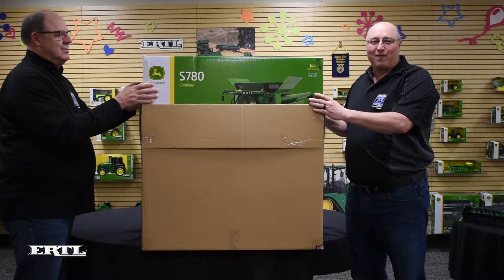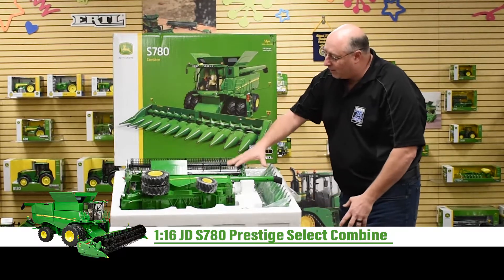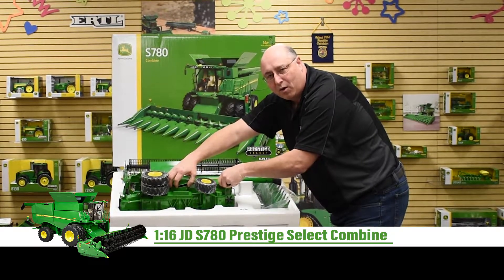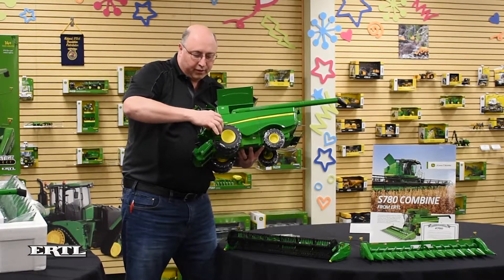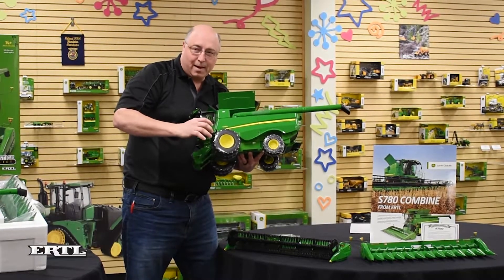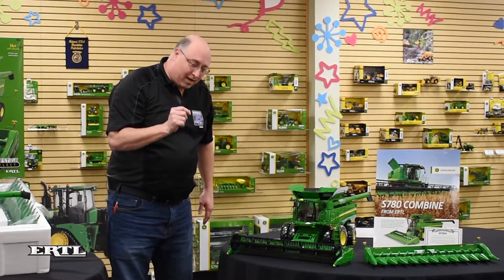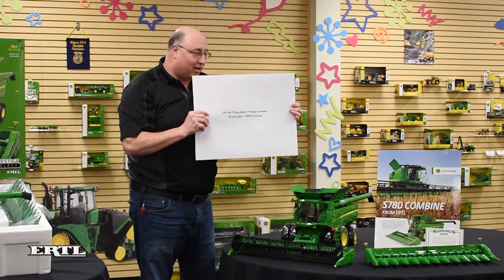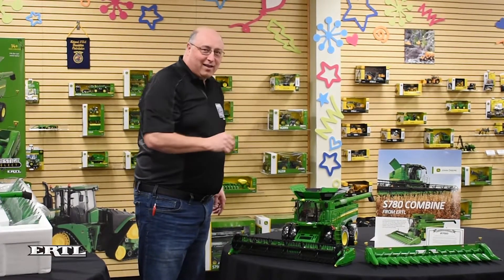1:16 John Deere S780 Prestige Select Combine Unboxing By ERTL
Unbox this stunning 1:16 John Deere S780 Prestige Select Combine with Bill as he also teaches you some of the history of this combine!

1:16 John Deere S780  Combine

This combine features 50+ die-cast parts and collector-level detail, including pivoting auger, opening body panels, die-cast rims with soft tires, moveable feeder housing, grain bin, and a detailed cab interior with opening door. 712C corn head and 730FD flex draper head included.

Sku: 45680
Age grade: 14+